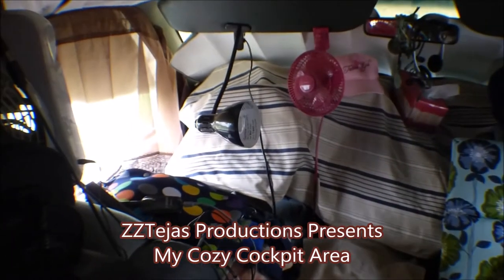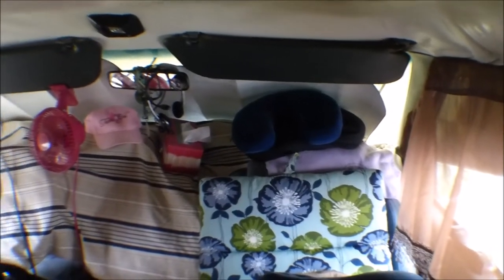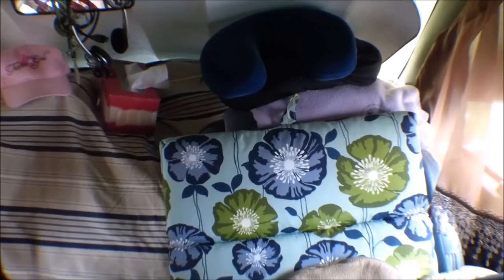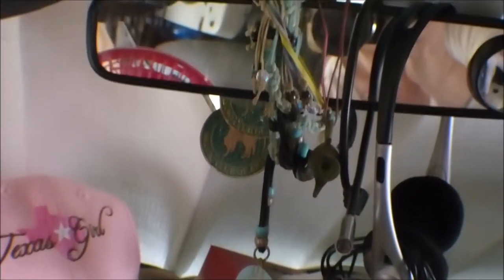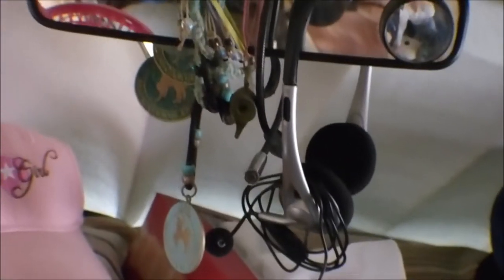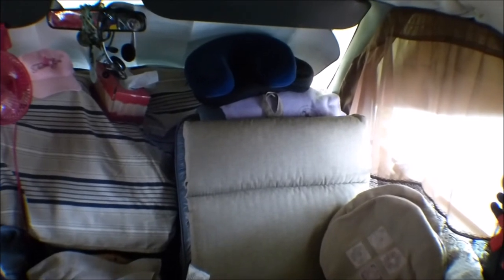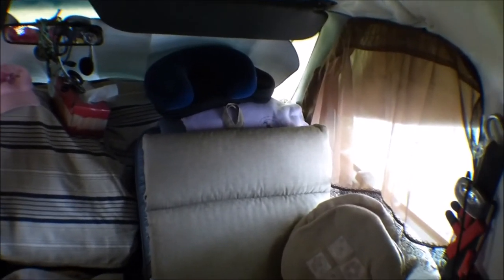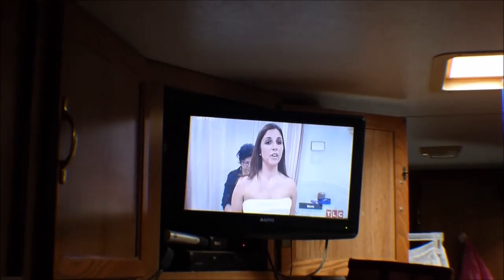Fulltime RVing My Cozy Cockpit Area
My seating area in my RV where I use my computer & watch tv.